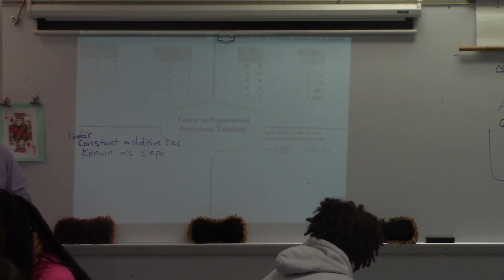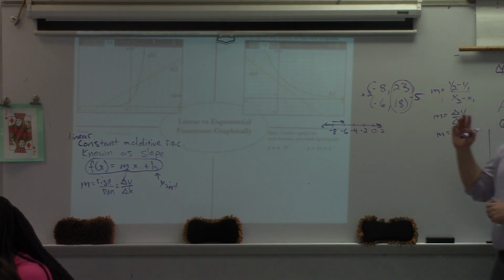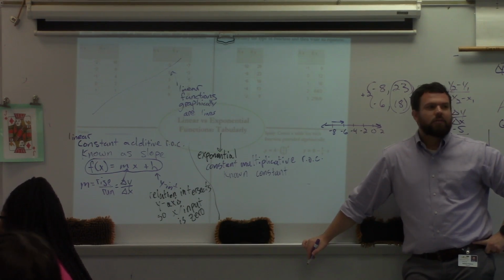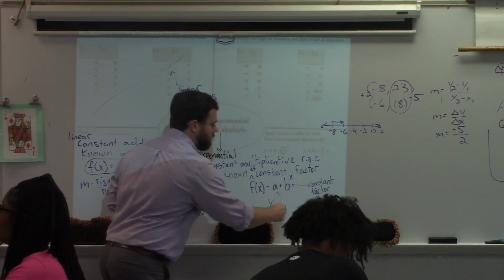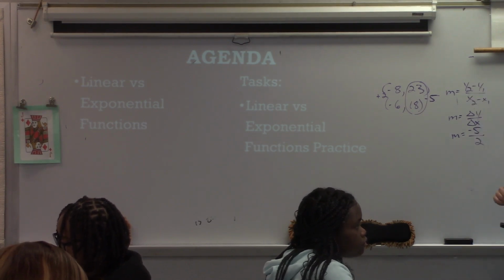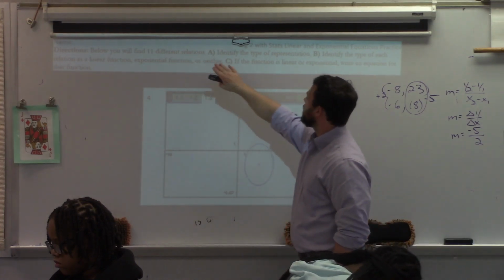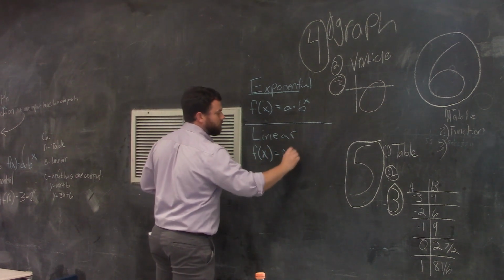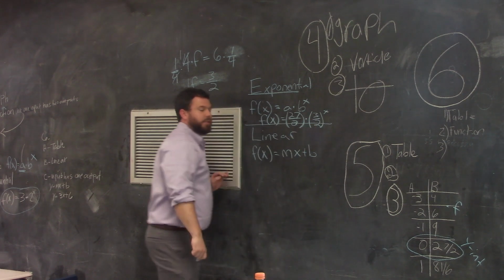Sept 5 3rd and 4th Block Linear vs Exponential Functions Review and Practice